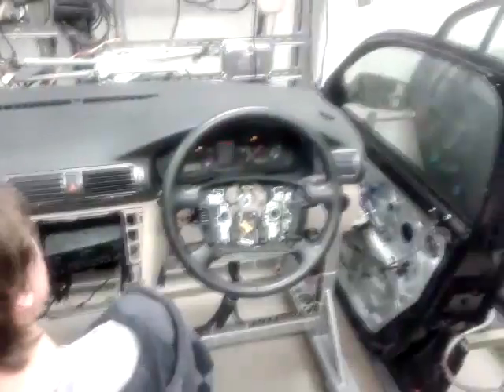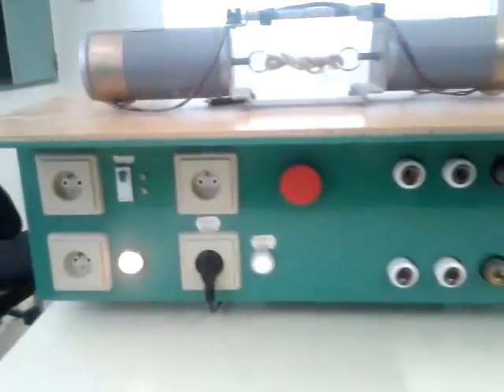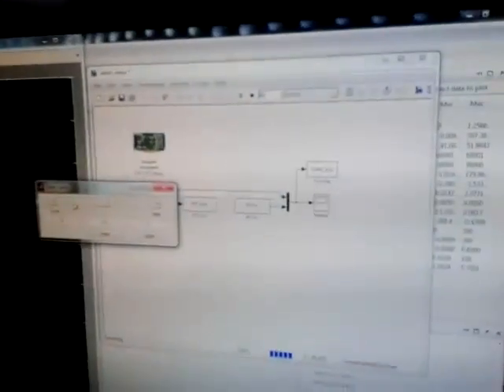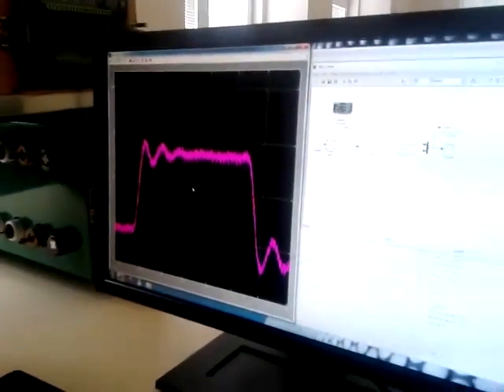TEMPUS MPAM. Teachers training abroad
TUL. Czech Republic. April, 8-19, 2013